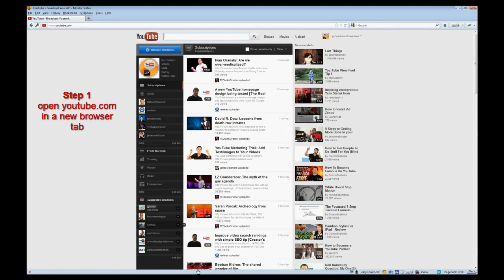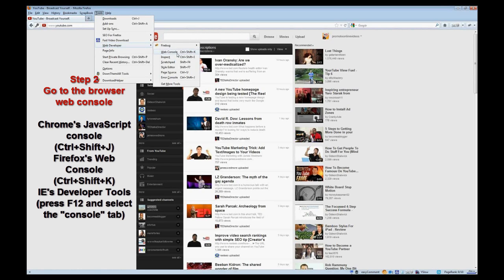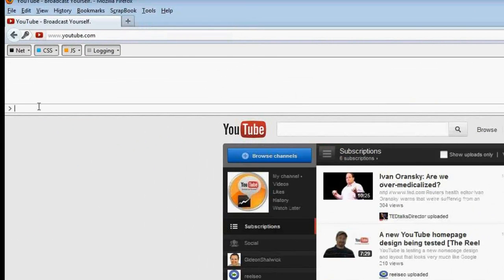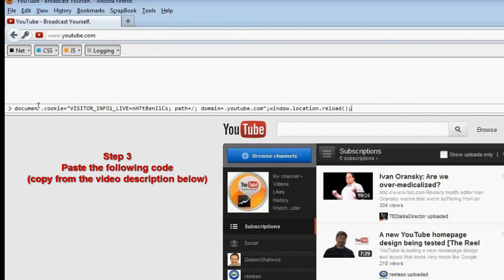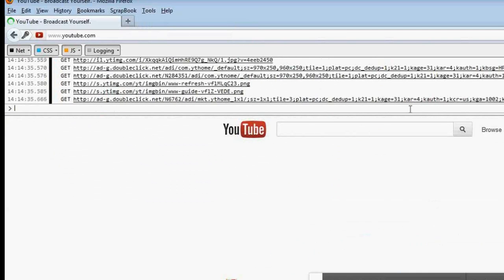NEW YouTube Homepage Beta Design 2012 June! Get a Sneak Peek Look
YouTube is planning to roll out a new YouTube Homepage design. There is a small tweak you can do to see it yourself. Here's the June 2012 sneak peek view. The new page looks consistent with the Google plus page design. You can also try out this latest YouTube Homepage design. Follow the steps provided below.

Step 1:
using Chrome, Firefox or Internet Explorer 8+.

Step 2:
Go to the browsers Web console. For example,

Chrome's JavaScript console (Ctrl+Shift+J)
Firefox's Web Console (Ctrl+Shift+K)
IE's Developer Tools (press F12 and select the "console" tab)

Step 3:
paste

document.cookie="VISITOR_INFO1_LIVE=nH7tBenIlCs; path=/; domain=.youtube.com";window.location.reload();

Please click the like button below this video, if this video was helpful to you. Thanks!